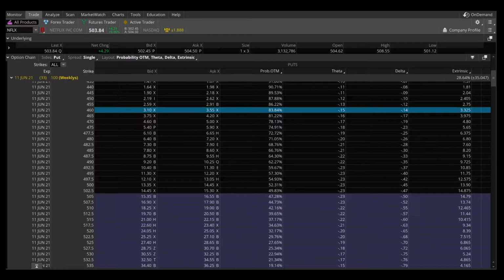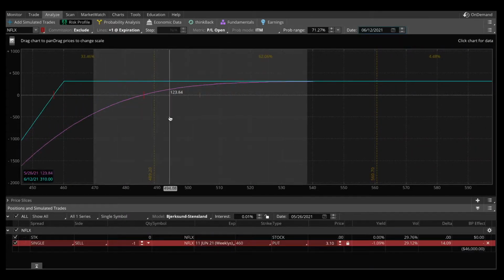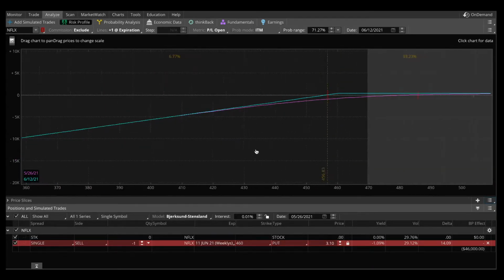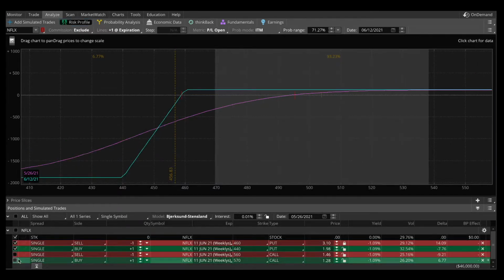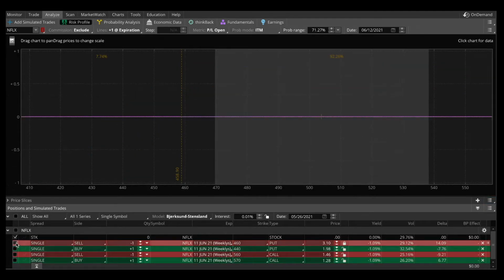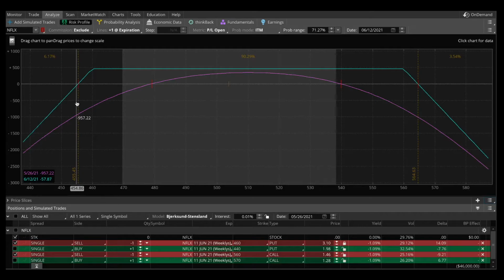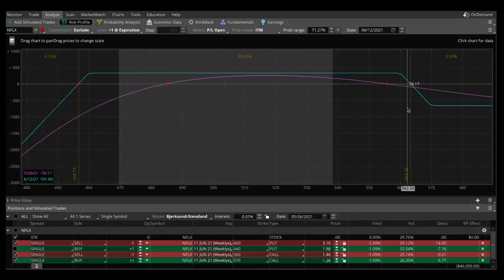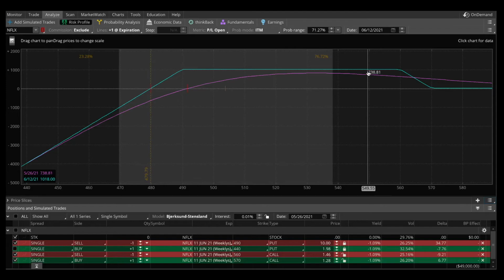thinkorswim Tutorial - How to use the Analyze Tab to determine profit scenarios and probabilities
In this video I go over how to use the Analyze Tab in Think or Swim in order to get a better understanding how you can expect options plays to behave over their lifetimes.  You can use this tool to learn how different combinations of trades will create different risk profiles.  Try it out yourself!